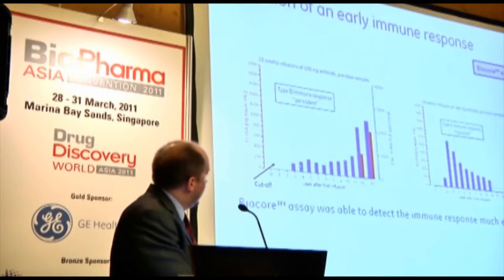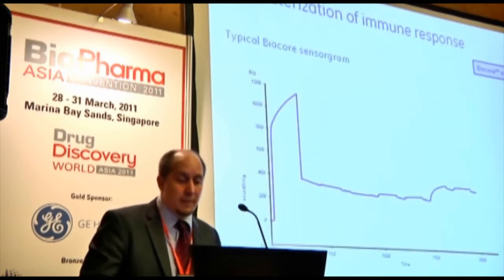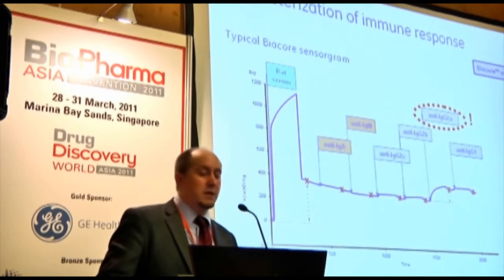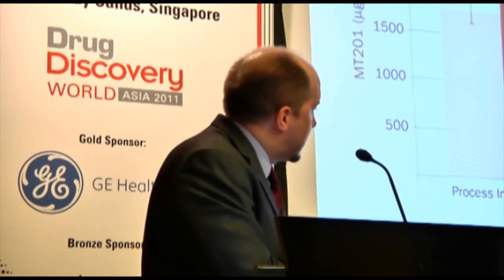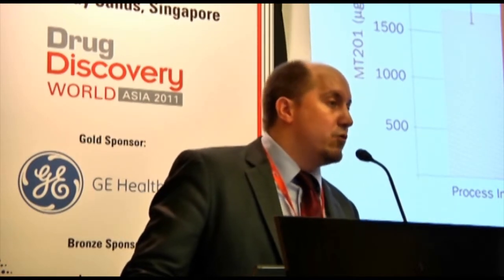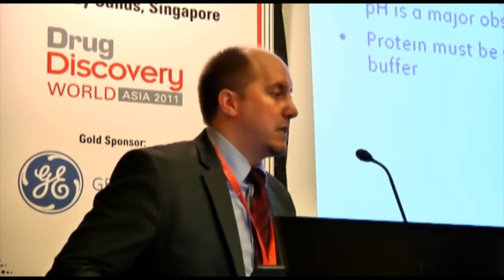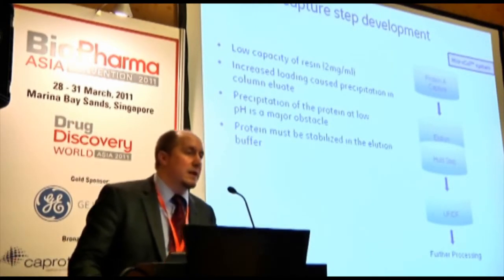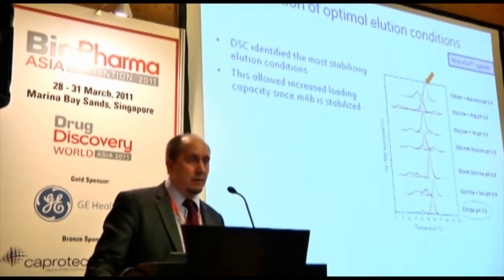Improving drug discovery efficiency Pt 2 - Fredrik Sundberg, GE Healthcare - BioPharma Asia 2011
Improving drug discovery efficiency with innovative technology solutions
Fredrik Sundberg - Global Director, Strategic Market Development - GE Healthcare, Sweden
BioPharma Asia 2011